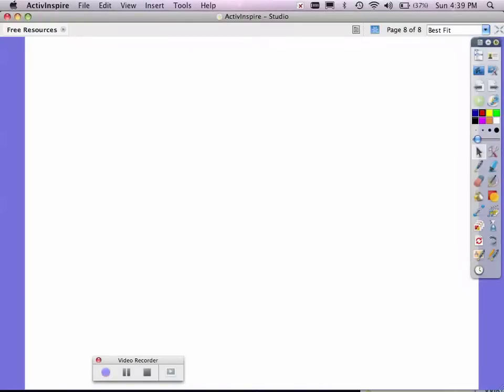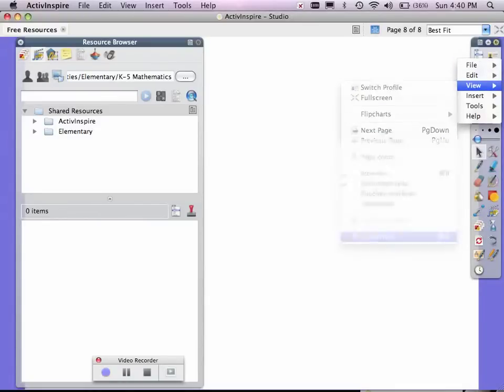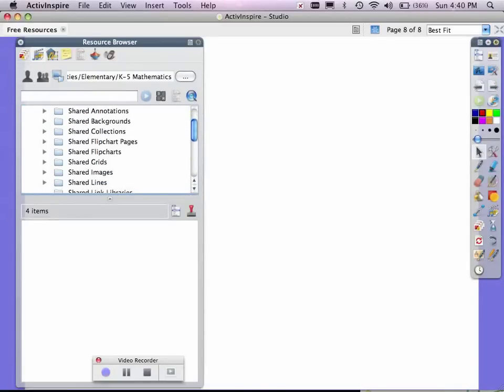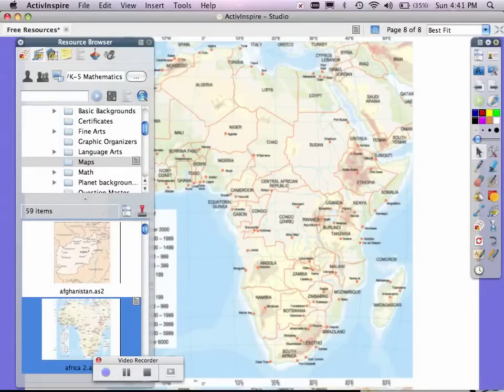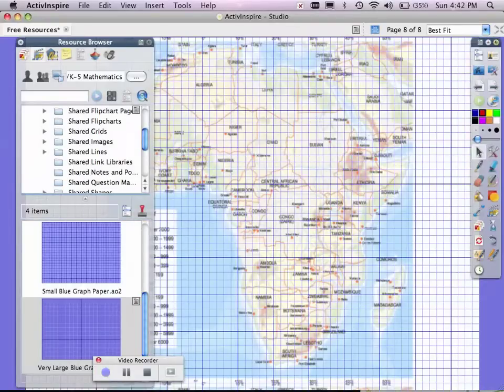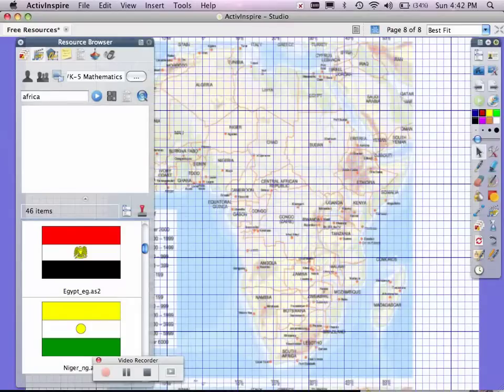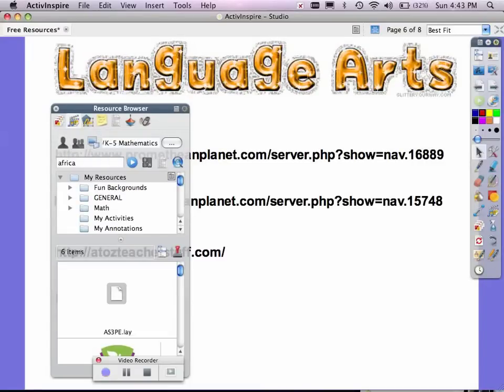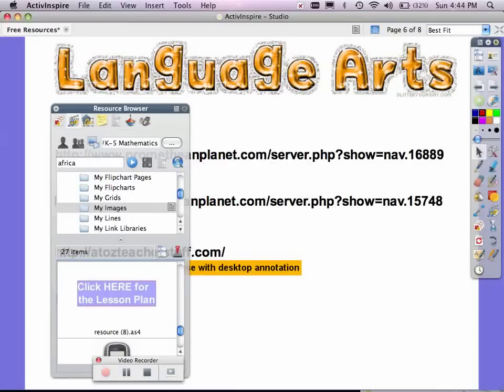Using the Resource Browser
Learn how to effectively use the Resource Browser in Activinspire. Shows how to use the Shared Resources and the My Resources: pulling things out and put things in!